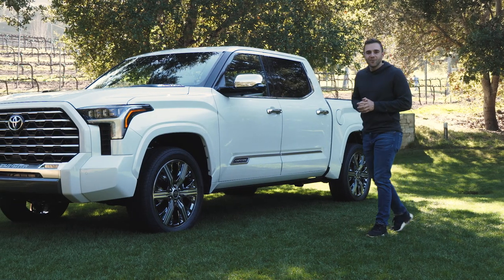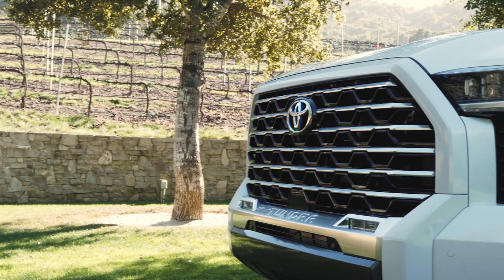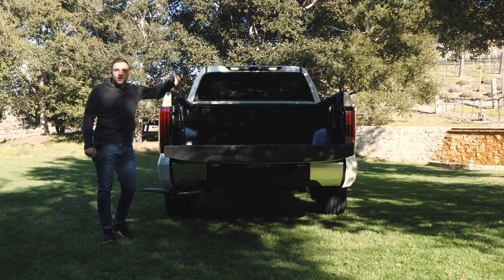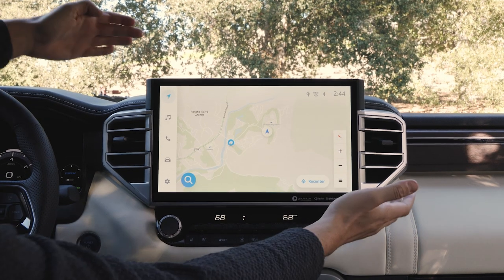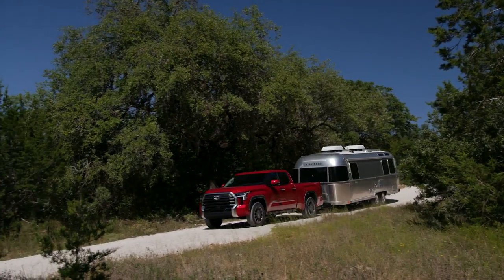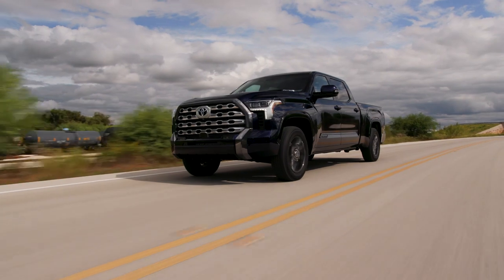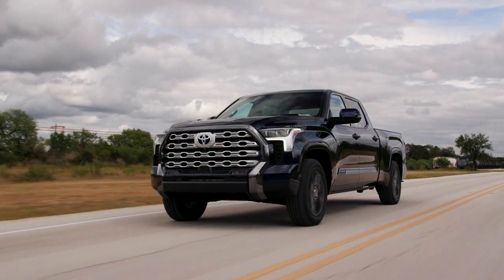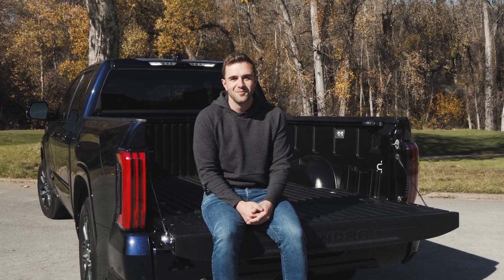2022 Toyota Tundra Review: Is The Capstone Worth It?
The 2022 Toyota Tundra is now hitting dealerships, several months after we got our first look at the new truck and just weeks after getting behind the wheel. Our latest brush with Tundra was an opportunity to poke around the new Capstone model and get a better feel for the optional hybrid I-Force Max powertrain on the road.

Our day started with some time to walk around the new Tundra Capstone, the “ultimate” version of the full-size truck. This top-spec trim is Toyota’s equivalent of the F-150 Limited, Silverado High Country, GMC Sierra Denali… you get the picture. It follows a similar playbook to those domestic heavyweights, doing its best impression of a luxury car.

Capstone dials things up a bit much with gaudy 22-inch chrome wheels, chrome door handles, and chrome trim around the windows. It’s a bold look that will be right for some customers but misses the mark for me.

The two-tone dark and light semi-aniline leather interior scheme is a bit loud and it’s the only one available for Capstone; that means a center console with white material on the armrests, not the best long-term solution for anyone who intends on using their truck, well, as a truck. Aside from the questionable material choice, there is a lot to love with big, comfy seats with heating and cooling for everyone in the house, as well as a massive panoramic sunroof.

All of this for $73,350, the biggest price tag ever put on a Tundra. Based on our time with the truck, the product just didn’t add up to the experience you get from an F-150 Limited – even with the Ford costing a few grand more. And with that thought fresh on our minds, we grabbed the keys to a Platinum model, which is exactly what we recommend you do, too.

The question at hand is whether or not the I-Force Max powertrain is a worthwhile proposition. Upgrading to the Max powertrain costs $3,400 and that engine is available on the Limited trim and upward. The twin-turbocharged 3.5-liter V6 hybrid packs 437 horsepower and 583 pound-feet – gains of 48 hp and 104 lb-ft respectively, over the base engine.

Toyota very clearly wants the talk around the I-Force Max to be about performance and not efficiency, and on the road, that priority comes through. The truck stays in EV mode for very small spurts of time, and when the engine fires up, there’s a surprisingly fun snarl as it builds revs.

This transition from gas to electric is notably less subtle than with the F-150’s PowerBoost – something that Toyota engineers did on purpose. Power is downright abundant and it’s easy to get the Tundra moving, either from a dead stop or passing on the highway. The 10-speed automatic works seamlessly in the background, changing gears quickly and without interrupting the flow of torque.

If performance is your highest priority in buying a full-size truck, the I-Force Max delivers on that front. For everyone else, it’s not as cut and dry. This powertrain doesn’t add any towing capability, which isn’t great for a truck that is already below its main competitors in that regard. Likewise, the fuel economy gains are good (plus two MPG combined), but not great. Although it isn’t right for every buyer, this powertrain adds some major fun points to the Tundra’s driving experience.

By day’s end, we reached a conclusion that didn’t seem obvious when we started: The middle tiers of the Tundra lineup are where the value is most compelling. The Platinum we drove in the video, equipped with four-wheel drive and the I-Force Max engine, starts at $63,720 or 10 grand less than the Capstone. With almost every convenience feature available and an interior free of white leather, it’s the best all-around trim to have. The Tundra is a fantastic truck, and with multiple engines and trims available now, it’s sure to capture more buyers than ever before.

To read our full review of the Toyota Tundra and every new car we test,